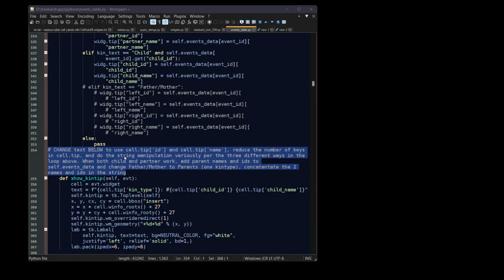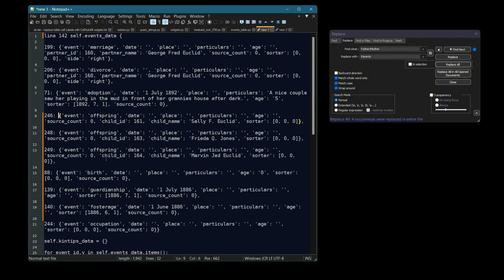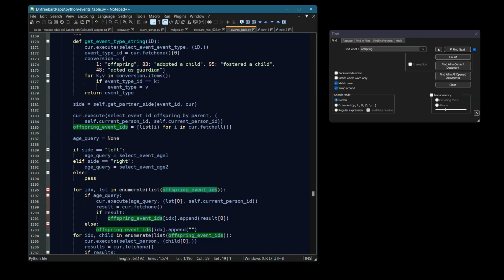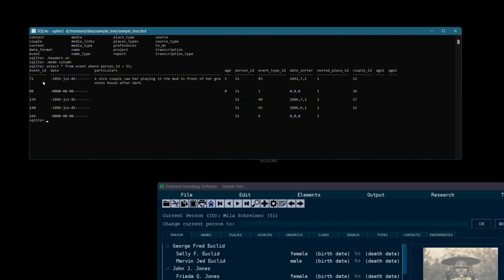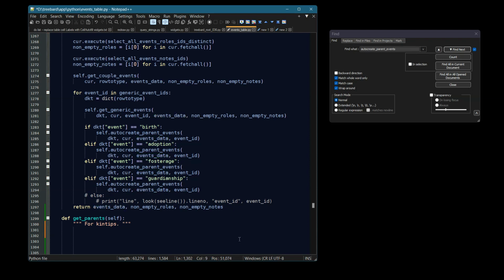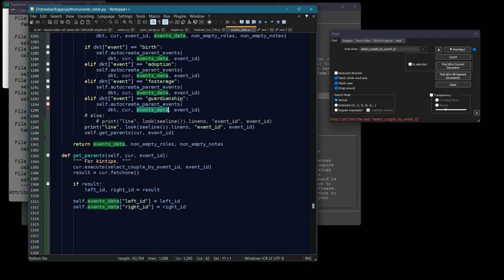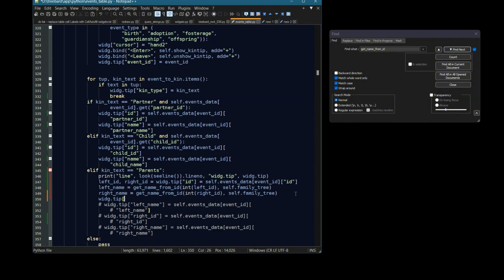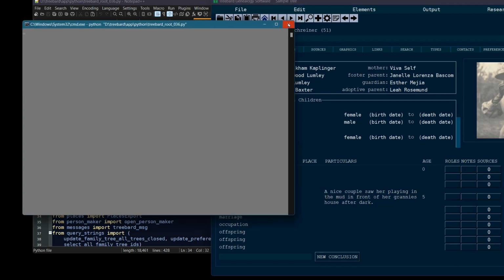Create Your Own Genealogy Software 019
The goal in this video and the prior one is to provide tooltips (kintips) for event-type labels in the first column of the events table. Kintips will show name and ID for other participants in multi-participant events such as birth, adoption, fosterage, guardianship, offspring, and couple events. Simplifying the `self.tip` dictionary in the `Cell` widget class. Adding `id` and `name` keys to the `self.events_data` dict for parents. Treebard auto-creates offspring events to display in the events table for the current person's children. How to record conflicting data for birth and death events since only one birth and one death event is allowed in the events table a.k.a. the conclusions table. How to get the IDs of a person's parents from the database. Some advantages of using Treebard's public domain data structure UNIGEDS in your project, such as replacing the need for GEDCOM among vendors who are smart enough to get with the program and leave behind the antiquated tool that is GEDCOM. Finding the right place in the code to modify the heretofore finished creation of the `self.events_data` dictionary. Make a new custom method that adds functionality instead of modifying code that has been working for a long time. Writing a SQL query to get the parents for each of the current person's birth and alt parentage events. How UNIGEDS uses `person_id` and `couple_id` differently in birth/alt-parentage events vs. couple events. Getting all the right data needed by parents kintips. Using a parent's `person_id` to get their name. Formatting the string displayed on the parent kintips.